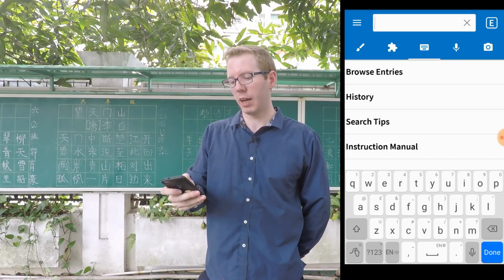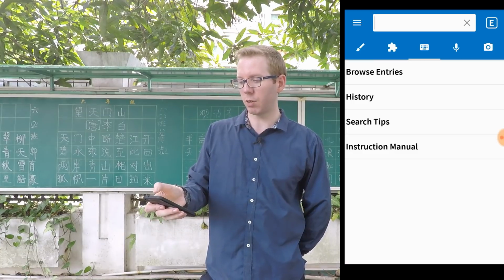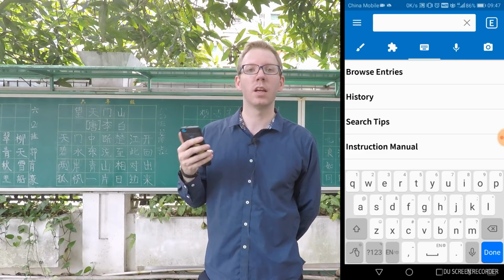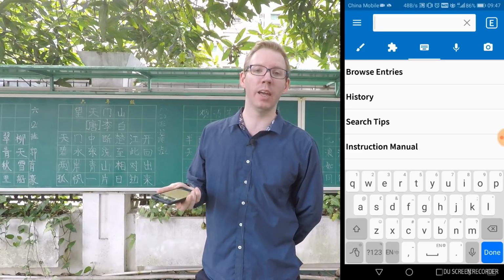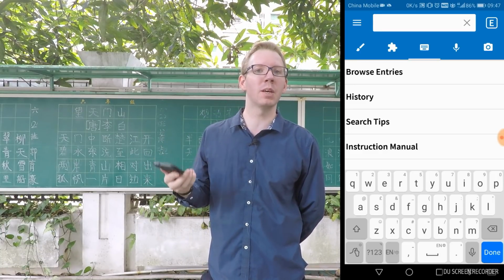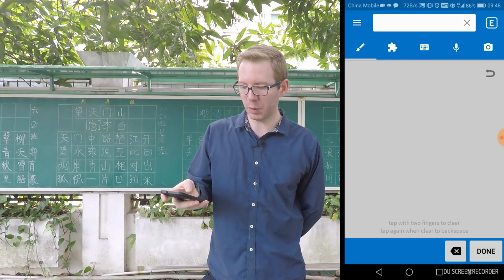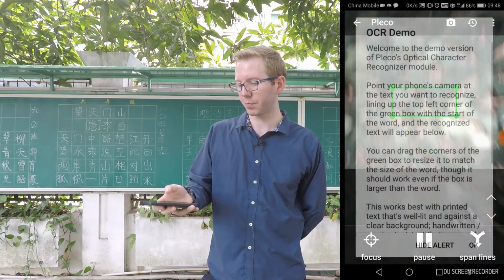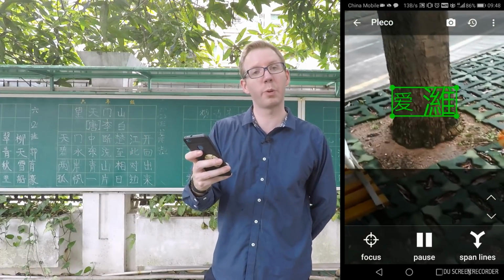Pleco Chinese Dictionary: Learn Chinese App | How To Learn Mandarin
Pleco is the ultimate Chinese learning companion - an integrated Chinese English dictionary / document reader / flashcard system with full screen handwriting input and live camera-based character lookups, from a company with 17 years' experience making mobile Chinese learning software.

Smartphone 学中文 language apps are a great tool for learning Chinese so we look at some fun, free (mostly) applications you can use on your mobile devices to help you learn Mandarin (中文).